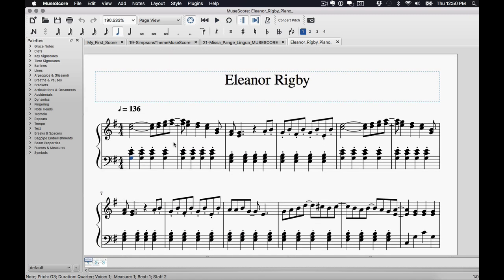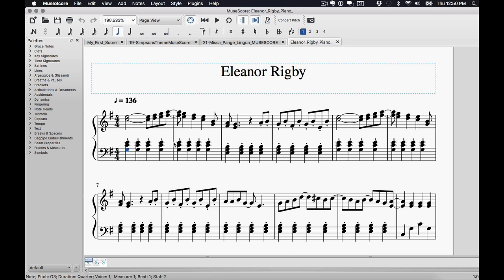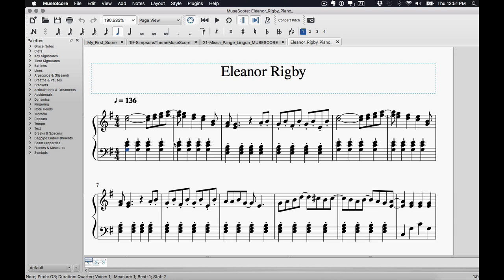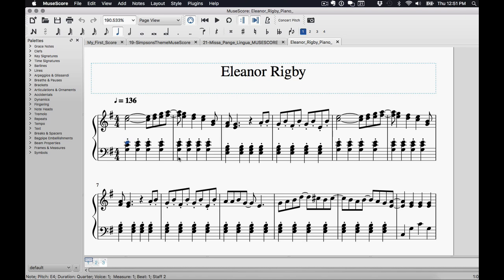Eleanor Rigby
Eleanor Rigby: College Music Theory Lesson 4